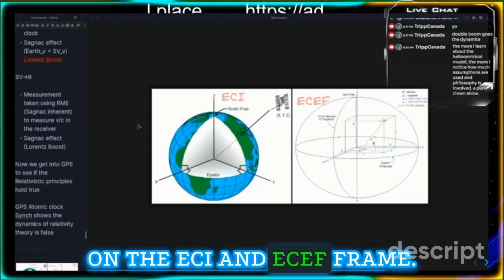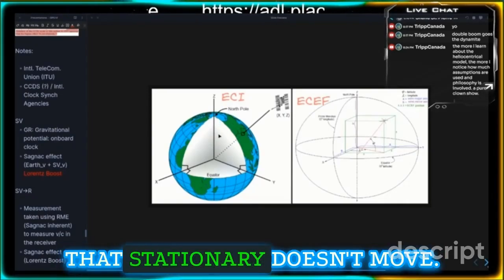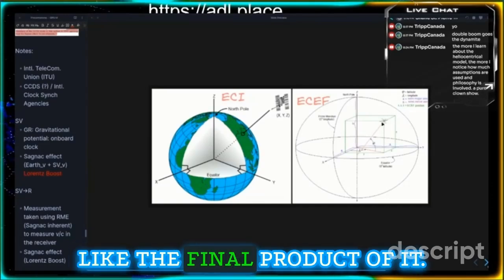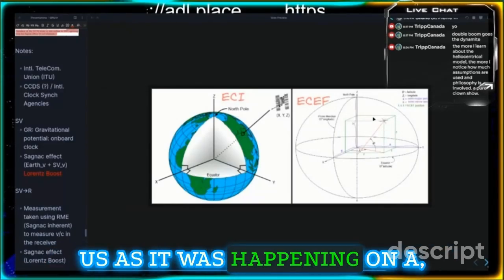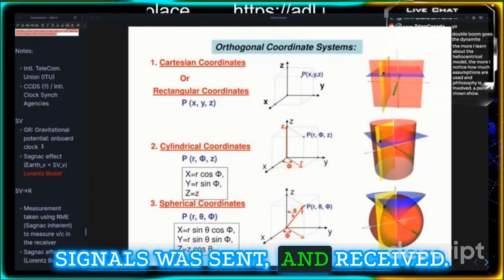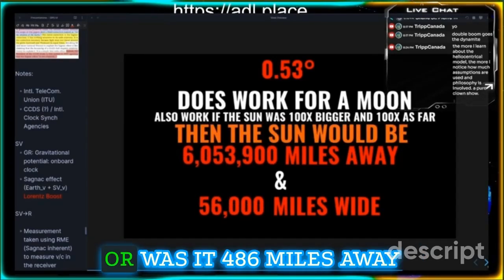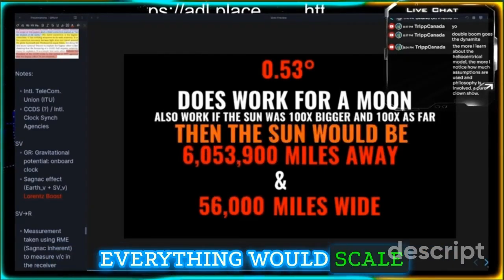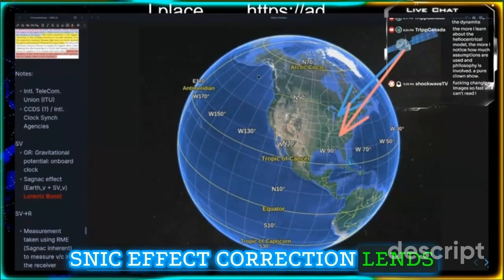Quick recap of ECI and ECEF coordinate systems as it pertains to GPS and the VARIANT speed of light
Quick recap on the significance of ECI and ECEF coordinate systems as it pertains to GPS and the VARIANT speed of light

The receipts the globe zealots trip over themselves to try to dismiss 😆

"THE SAGNAC EFFECT IN THE GLOBAL POSITIONING SYSTEMS."

Caligiuri, L. M. and A. Sorli (2014). The Sagnac Effect in GPS, Absolute Simultaneity and the New Meaning of Time. Proceedings 20th IMEKO TC4 International Symposium.

Fliegel, H. F. and R. S. DiEsposti (1996). GPS and Relativity: An Engineering Overview. Proceedings of the 28th Annual Precise Time and Time Interval Systems and Applications Meeting.

Hatch, R. R. (2004). "Those Scandalous Clocks." GPS Solutions 8(2): 67-73.

J.G, S. (2012). GPS and the One-Way Speed of Light. New Approach of Indoor and Outdoor Localization Systems. E. Fouzia Boukour and R. Atika. Rijeka, IntechOpen: Ch. 3.

Marmet, P. (2000). "The GPS and the Constant Velocity of Light." Acta Scientiarum.

Peng, K. (2019). "Testing Relativity of Simultaneity Using GPS Satellites."

Wang, R. (2000). Re-examine the Two Principles of Special Relativity and the Sagnac Effect Using GPS' Range Measurement Equation. IEEE 2000. Position Location and Navigation Symposium (Cat. No.00CH37062).

Wang, R. (2000). Successful GPS Operations Contradict the Two Principles of Special Relativity and Imply a New Way for Inertial Navigation-Measuring Speed Directly. Proceedings of the IAIN World Congress and the 56th Annual Meeting of The Institute of Navigation (2000).